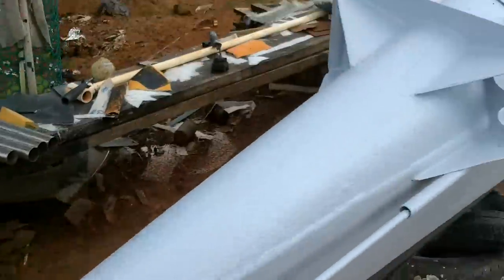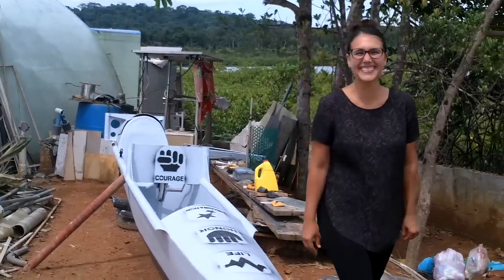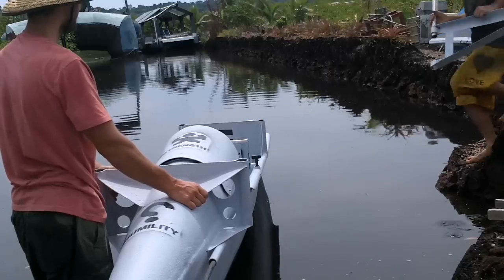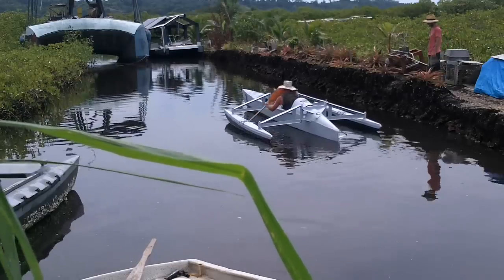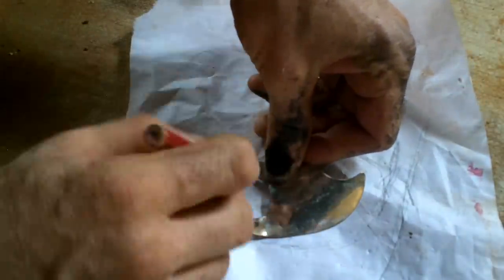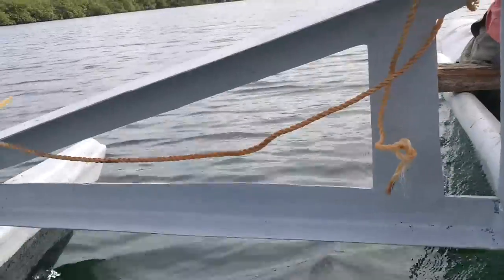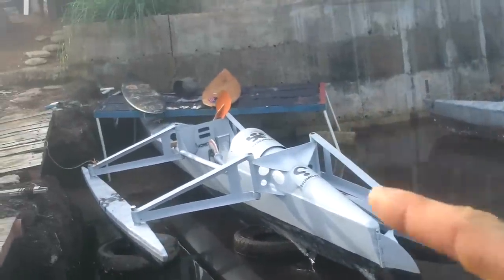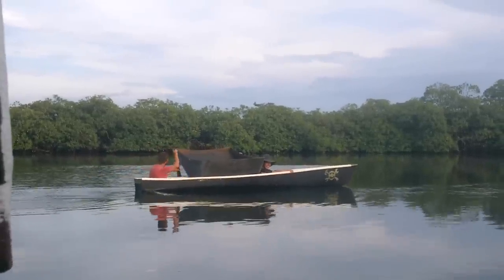Ultralight Solar Speedboat 019 Pedal Test!